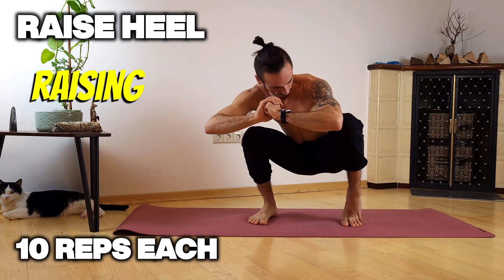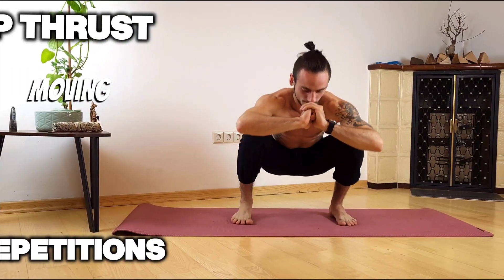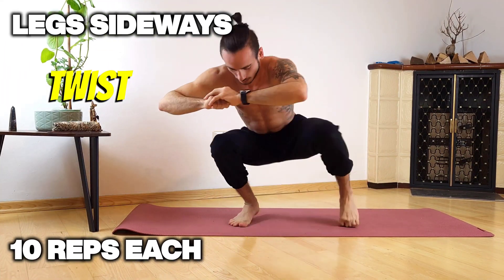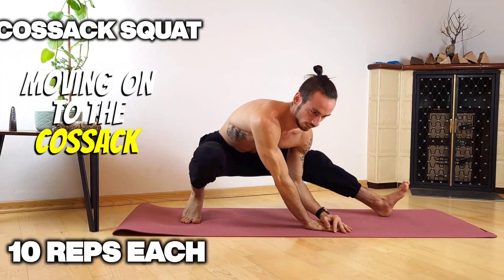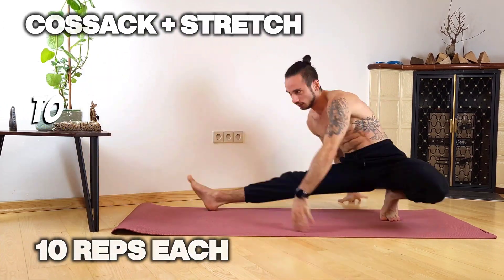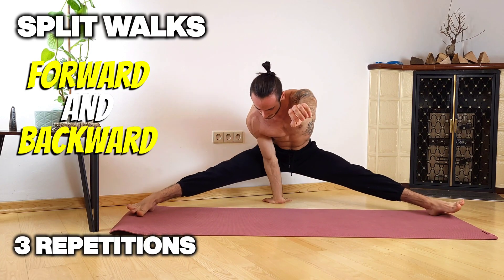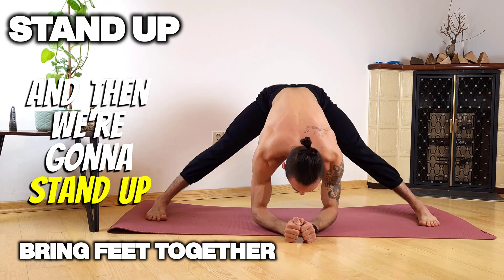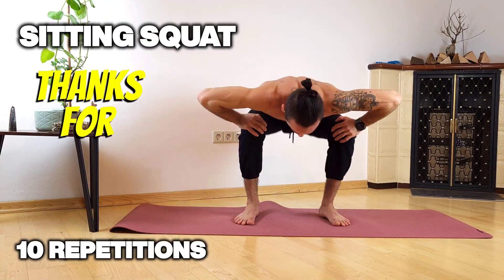Complete Hip Mobility Workout Guide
In this video, I'm going to show you how to link exercises together using the Ido Portal Style in a hip mobility follow along - the video is full length, meaning you can follow from start to finish without needing to stop or skip around.

This style of mobility work isn`t just popular among personal trainers and athletes, it's a great way to keep your exercises from becoming stale and boring.

This Hip Mobility Follow Along video is a great way to learn how to link exercises together the Ido Portal Style. By following along, you'll learn how to structure your workouts, which will help you stay injury-free and maximize your fitness potential - as well as making your mobility routines more rounded and free flowing.

Drop any questions or video wishes in the comments and I`ll get back to you :D

Much Love
Captain Cairo